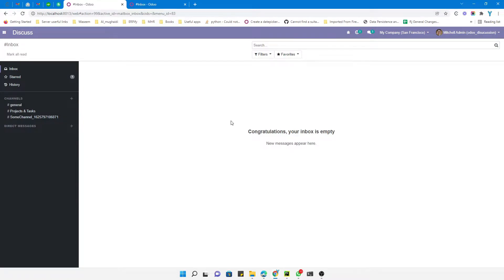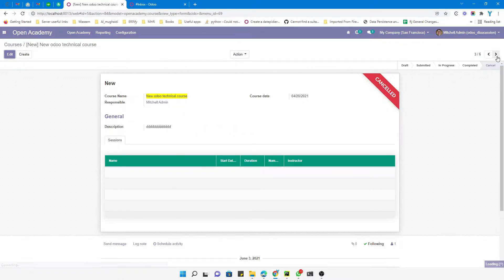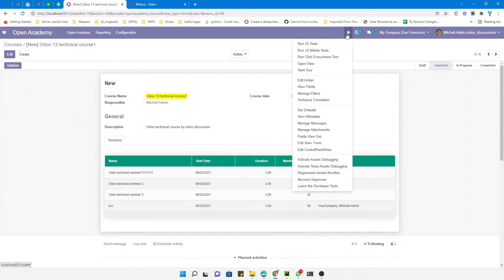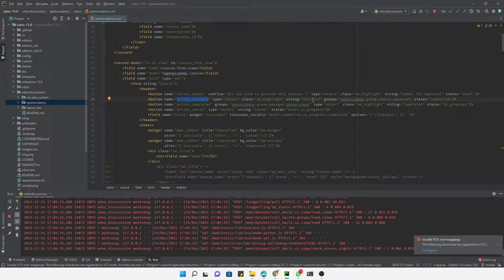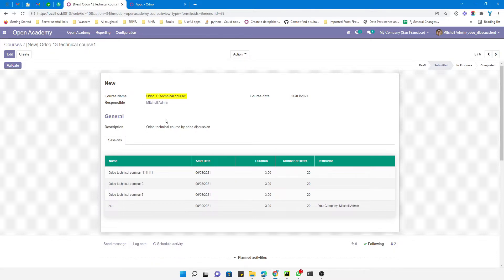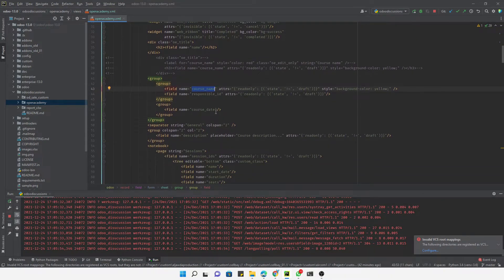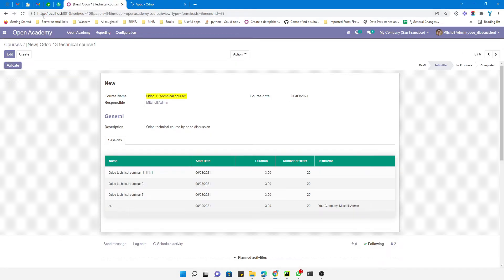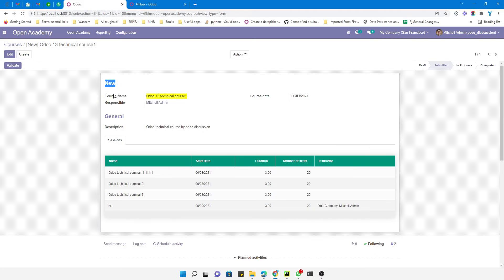How to hide a Button in edit mode in Odoo | Odoo Development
How to hide a button in edit mode in Odoo by using oe_read_only class.